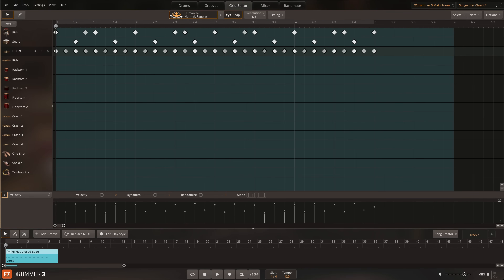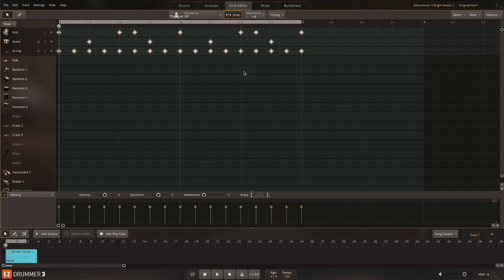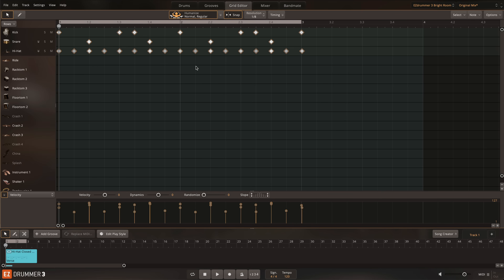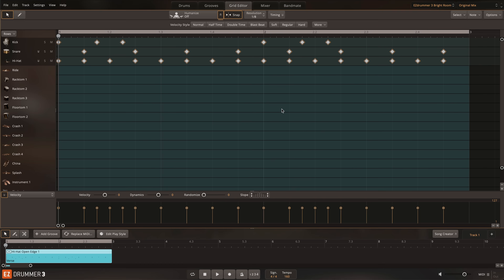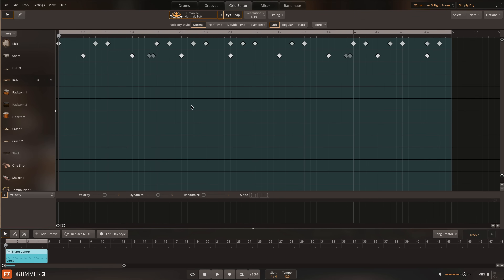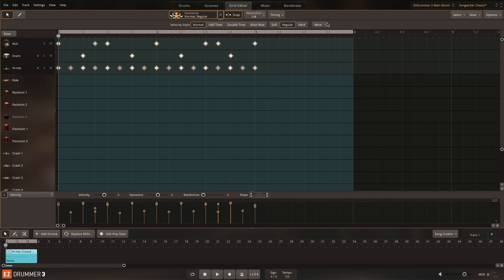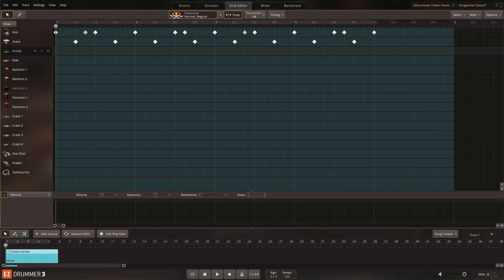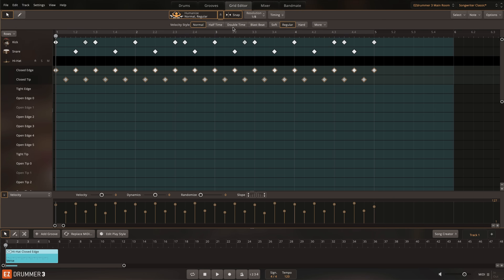EZdrummer 3: Grid Editor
Pen your idea in from scratch in the onboard EZdrummer 3 Grid Editor. Then, add more soul and personality to it using the many features for style, feel and timing.